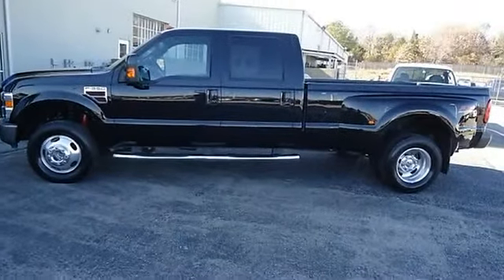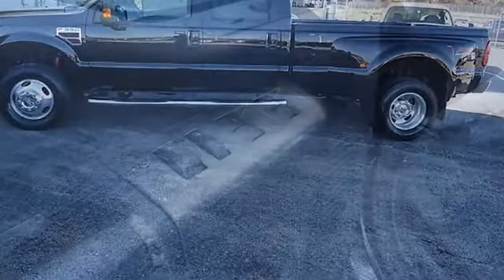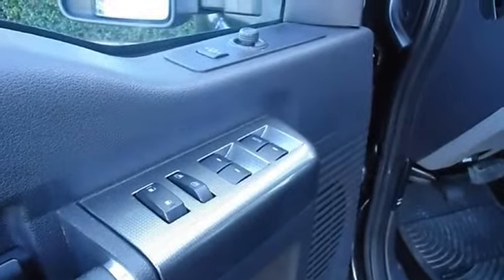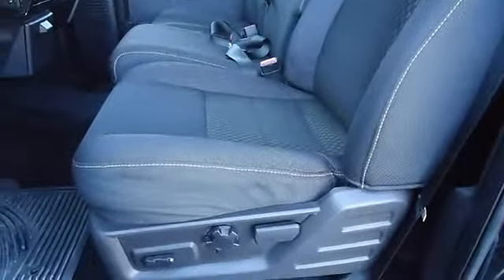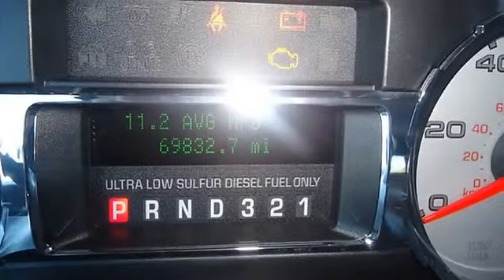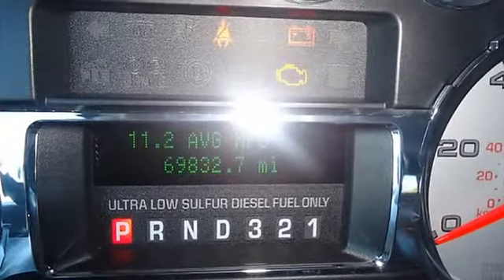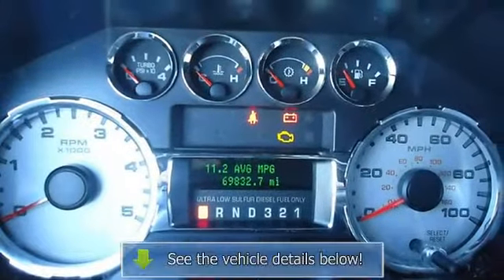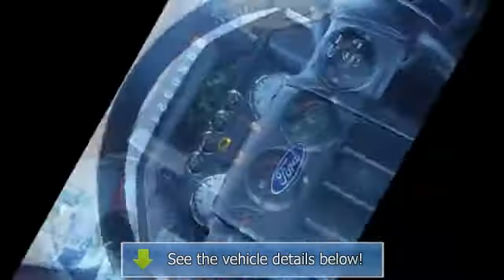2008 Ford Super Duty F-350 DRW - Blake Utter Ford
Blake Utter Ford
215 N. Hwy 75

For Sale: 2008 Ford Super Duty F-350 DRW
VIN: 1FTWW33R18EA04142
Engine: 6.4L OHV V8 TURBO-DIESEL POWER STROKE ENGINE
Drivetrain:
Transmission: Automatic
Mileage: 69,742
Color: Black (exterior) Charcoal Black (interior)

Features:
2008 Built Ford Tough F-350 Diesel Four Wheel Drive will take care of all you hauling needs!  One owner and check out the low miles!  Nice options  FX 4 package, power windows, power locks, power mirrors, power drivers seat, running boards, tow package, and so much more!  Almost new tires. With just 69742 miles, this truck is barely broken in. 100% AutoCheck guaranteed! Very clean interior! All electronic components in working condition. All interior components are in good working order. One of the most attractive color combinations available on a Super Duty F-350 DRW!  The perfect heavy hauler!  View all our inventory automatic transmission
. Call or email Terri Irby Internet Relations Manager today!

Powered By Cargigi Inc.